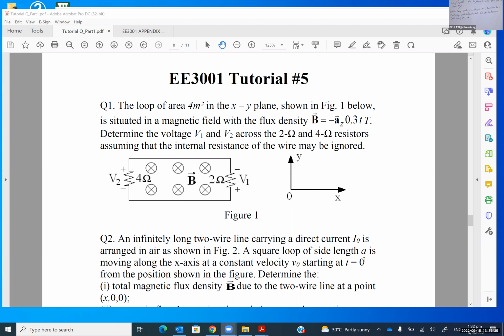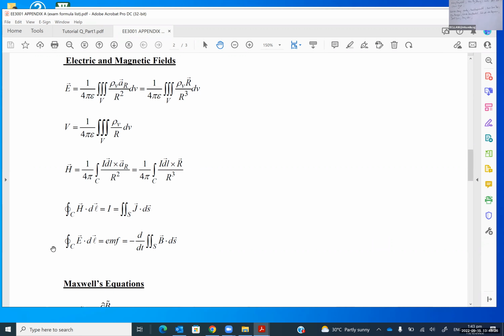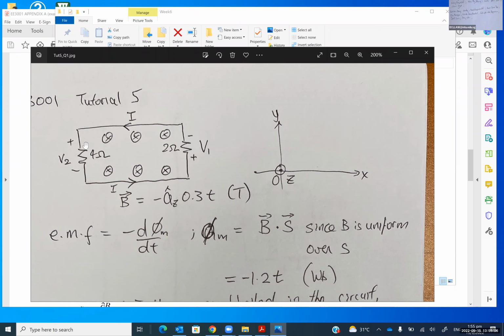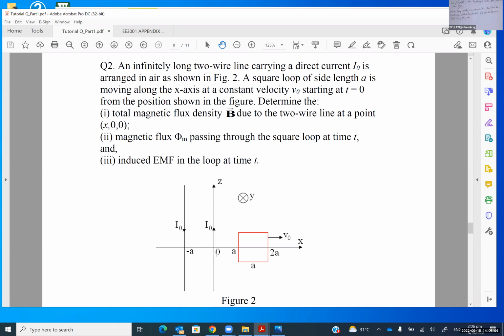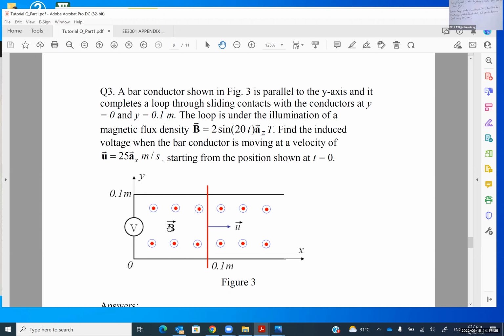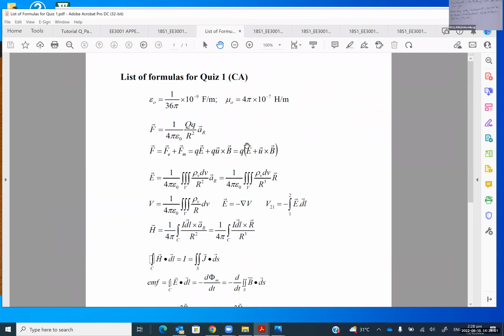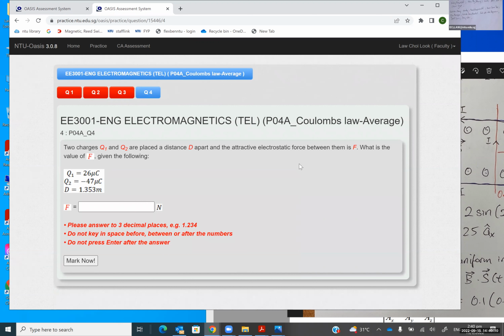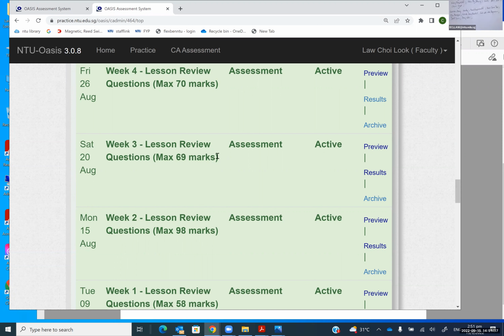Tutorial 5 3001